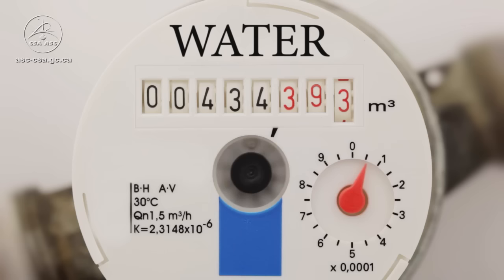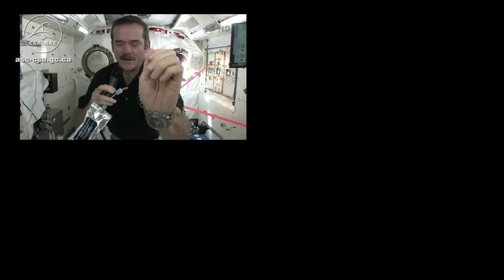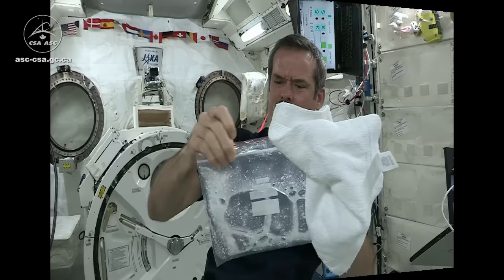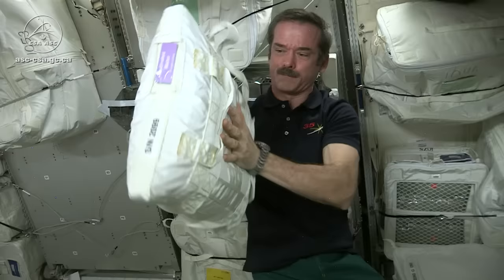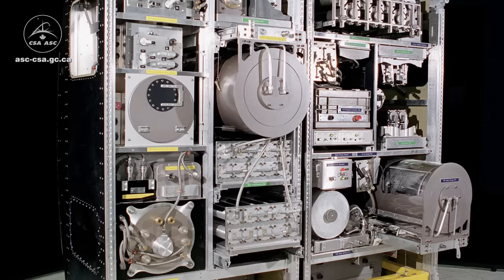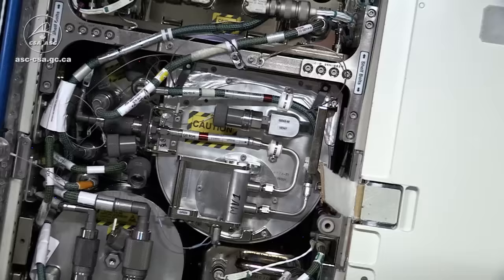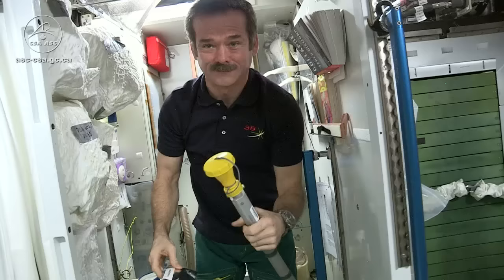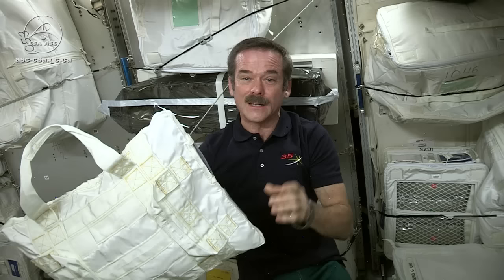Water Recycling on the ISS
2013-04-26 - Water is precious on the International Space Station.  CSA Astronaut Chris Hadfield demonstrates how the Water Recovery System preserves this resource to make the ISS a self-sustaining environment.

Credits: Canadian Space Agency and NASA